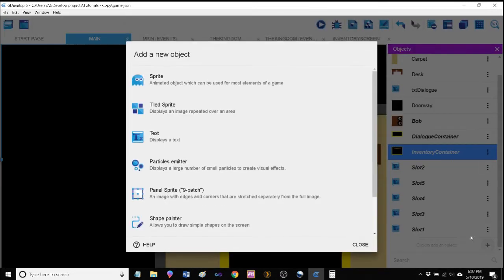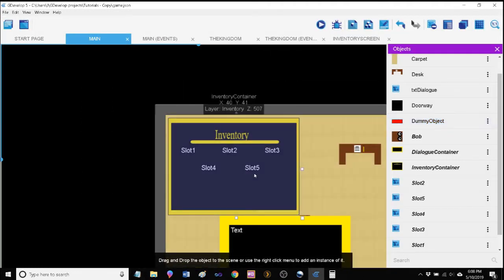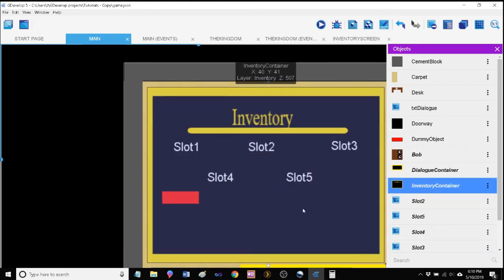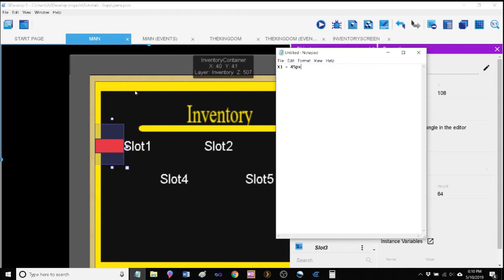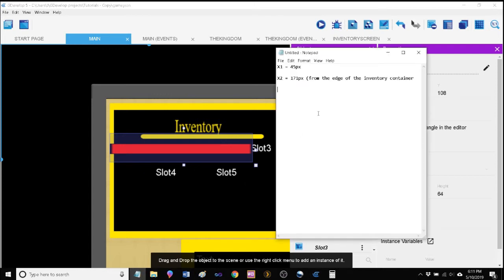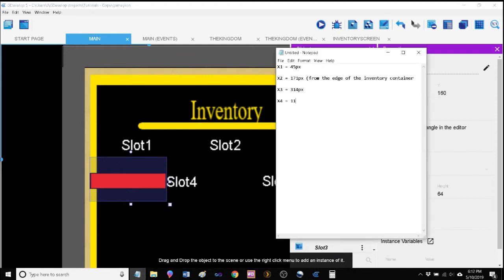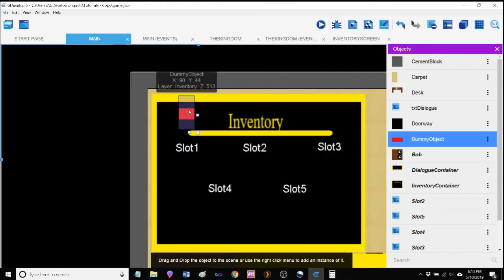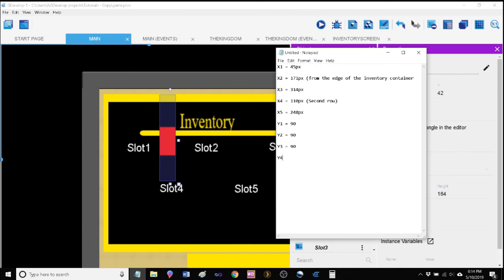Part 6 - Setting Up Our Text Object Coordinates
Math? We don't need no stinking math! Well, yes, we kinda' do--okay, we definitely do. But, I'll show you another way to figure out coordinate positioning for your menu screens.